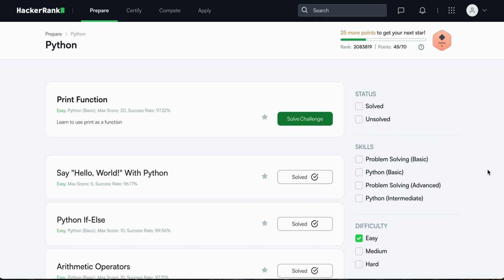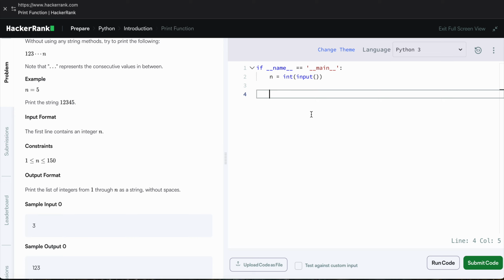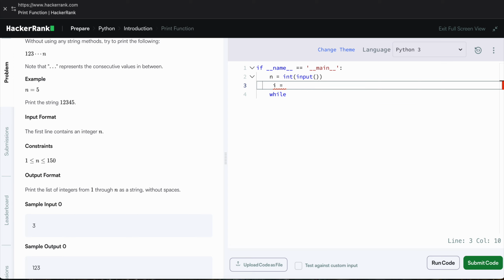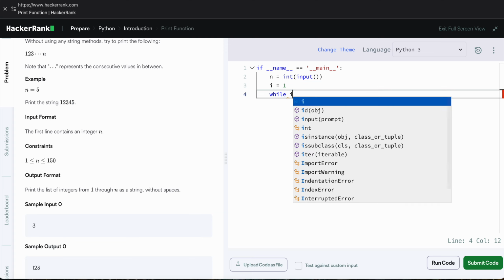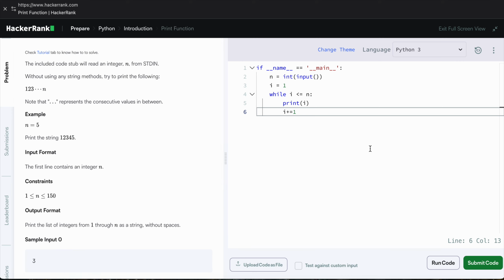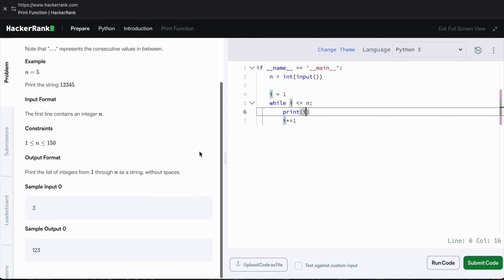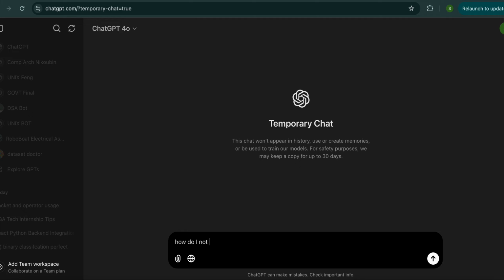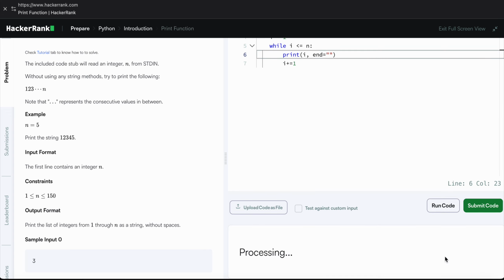Print Function | HackerRank Python Challenges